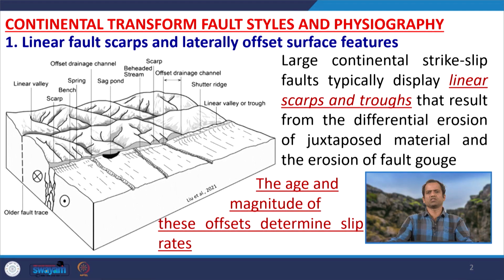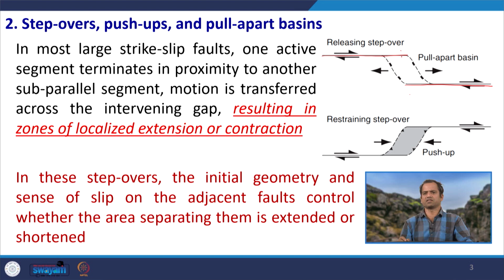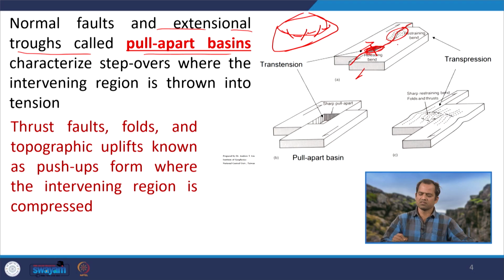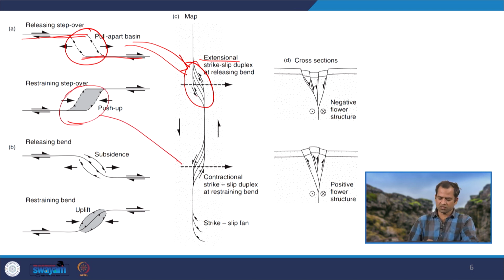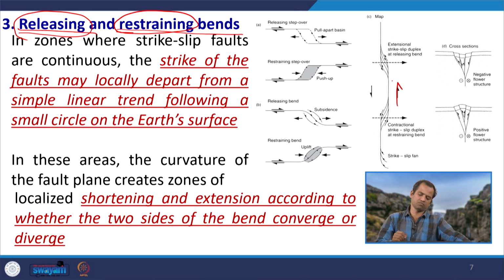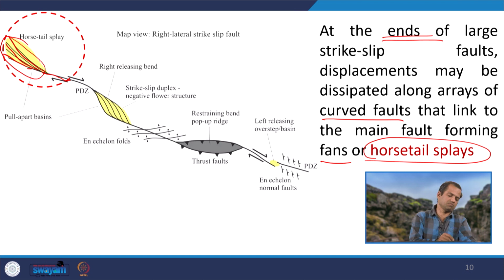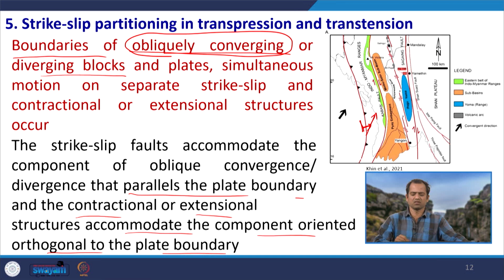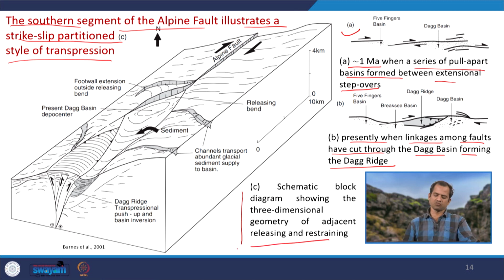Lecture 24: Conservative Plate Margin- IV, Continental Transform Faults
Physiography around continental transform faults, Step-overs, push-ups, and pull-apart basins, Releasing and restraining bends, Strike-slip duplexes, fans, and flower structures, Strike-slip partitioning in trans-pression and trans-tension